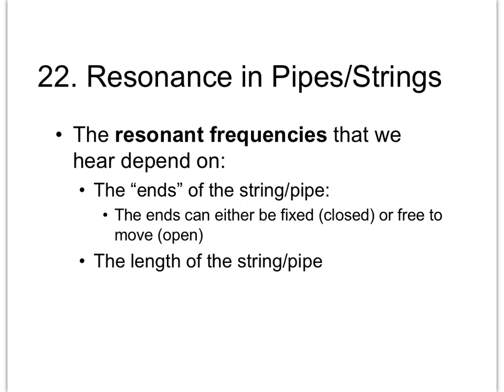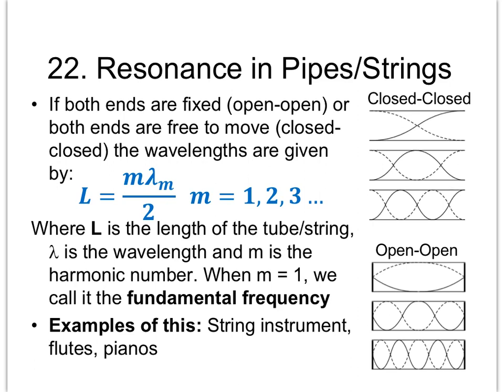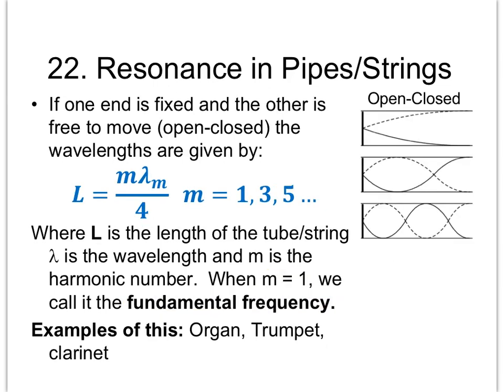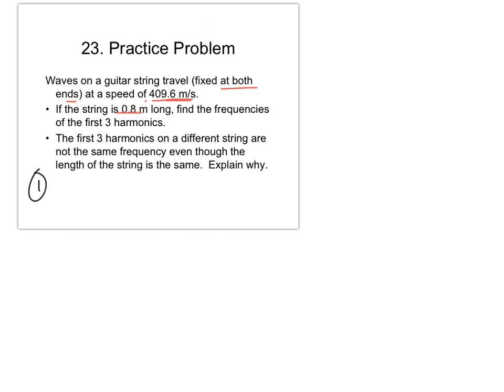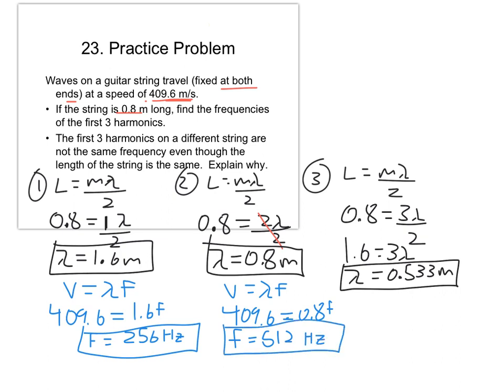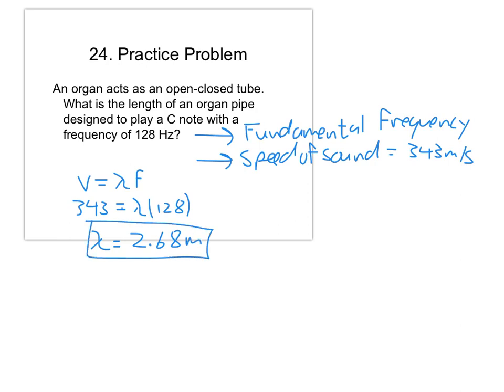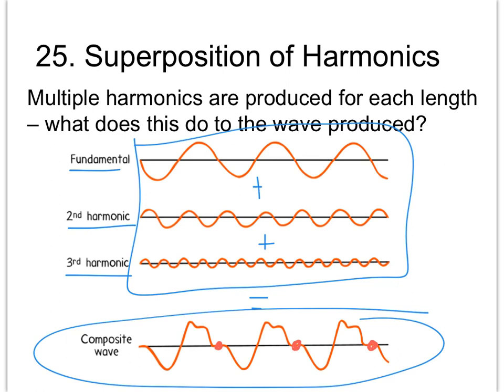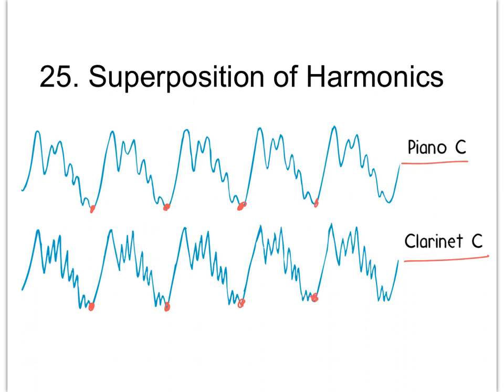Unit 6 (21-25) - Music